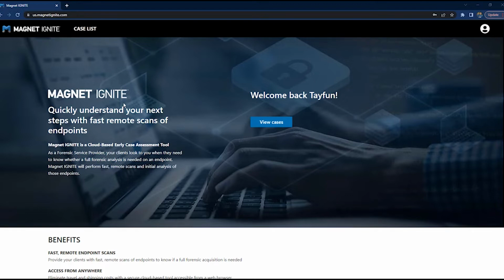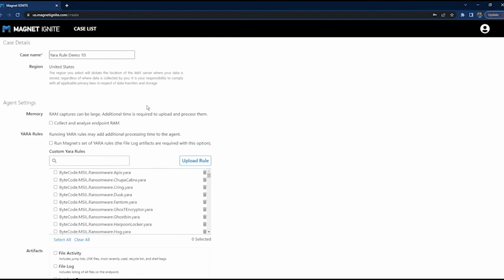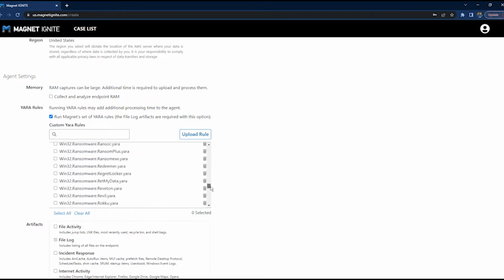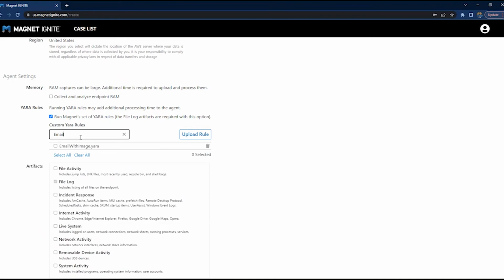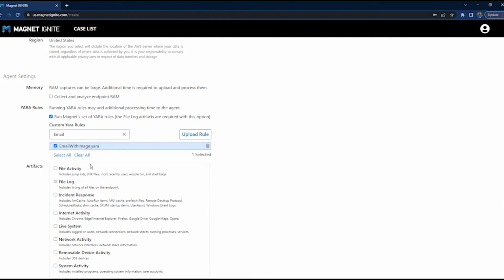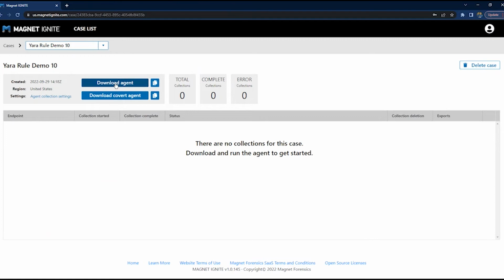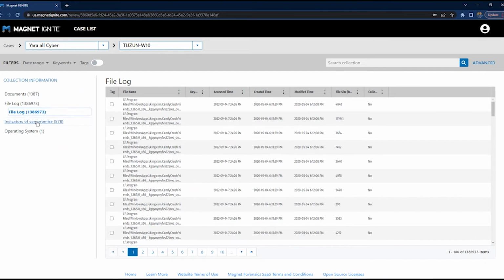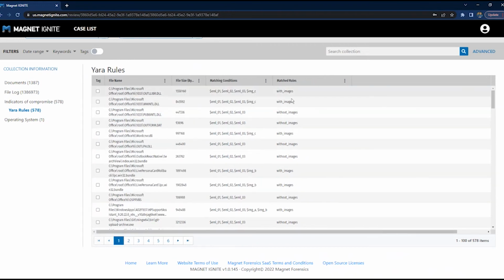YARA Rules in Magnet IGNITE: Identify Malicious Files and IOCs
To help keep your organization and clients up to date with the very latest malware threats, we have added the ability to perform live scans of endpoints using YARA rules in Magnet IGNITE

New and advanced instances of malware are being detected every single day making it impossible for any one antivirus tool to catch them all. YARA rules enables you to leverage the combined experience of the cybersecurity community to identify the latest Indicators of Compromise (IOCs) for malware threats and other malicious files.